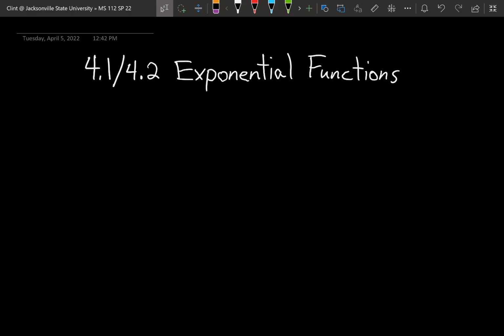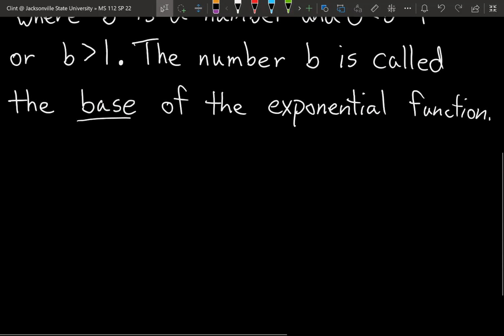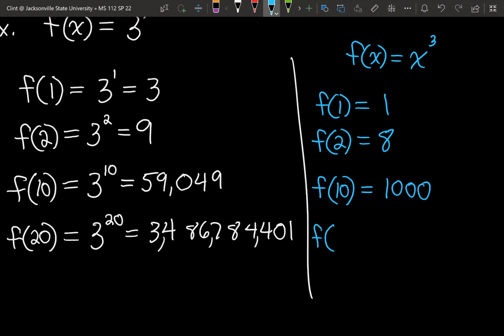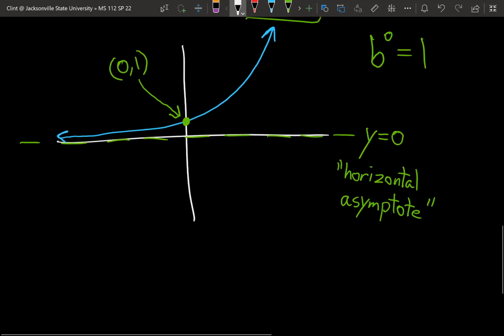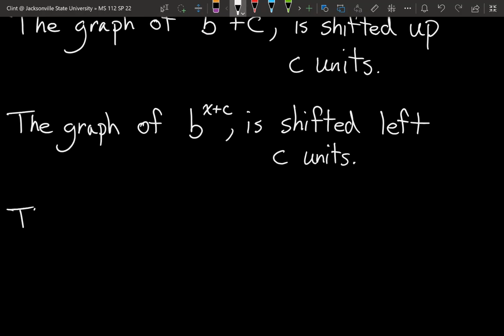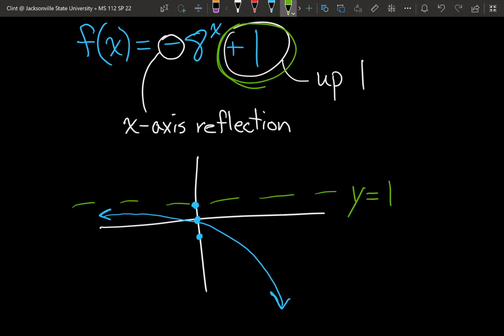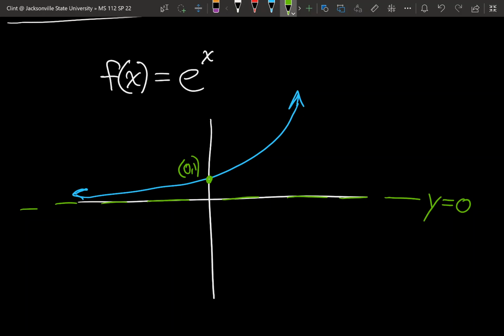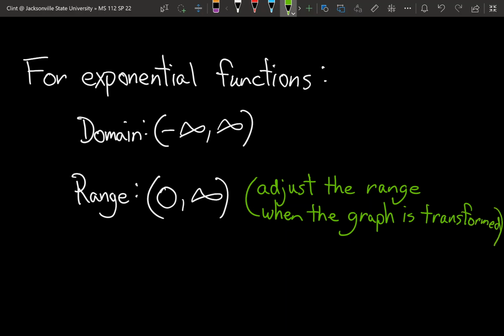112 4.1/4.2 Exponential Functions